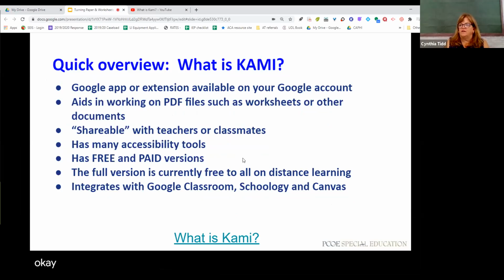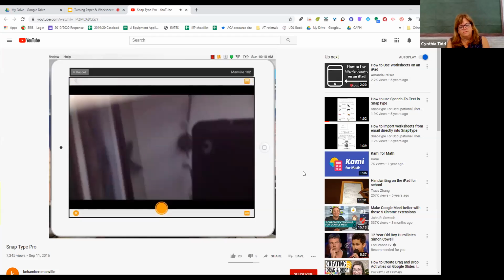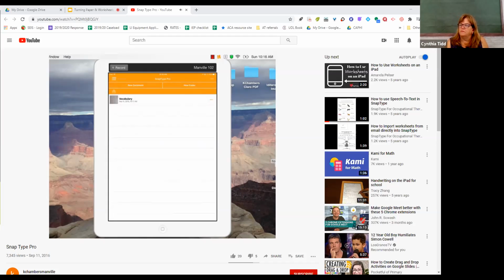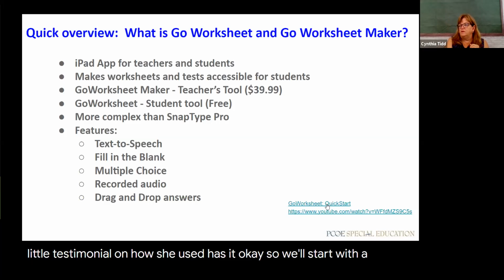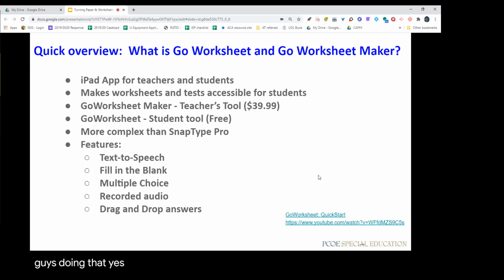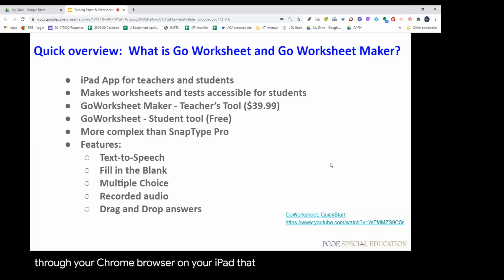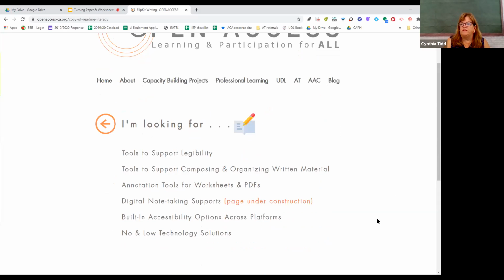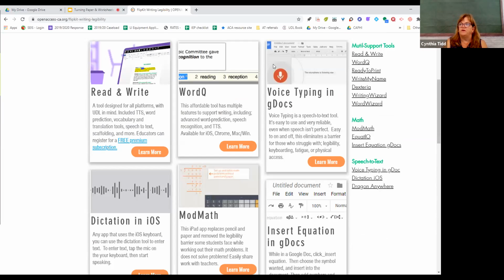Turning Paper and Worksheets into Dynamic Activities - 8/4/20